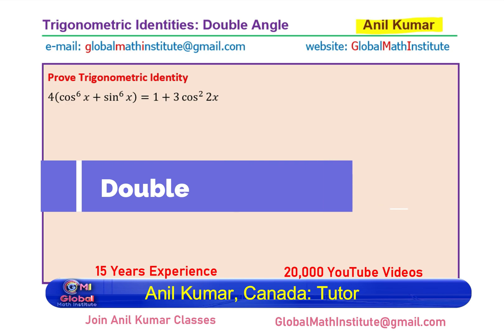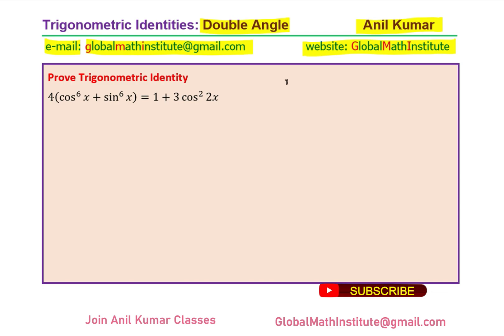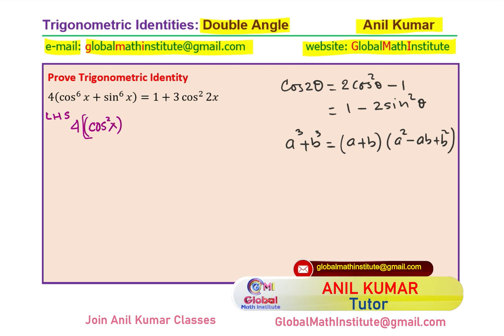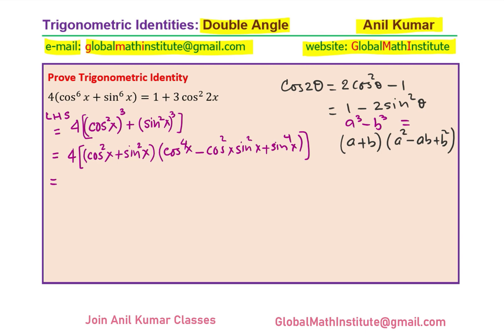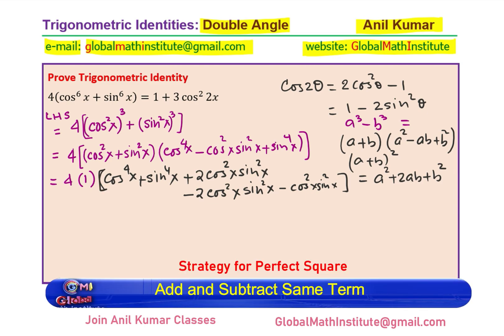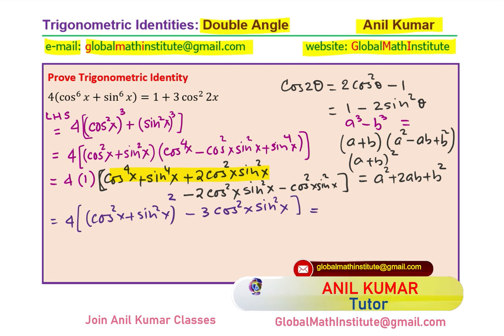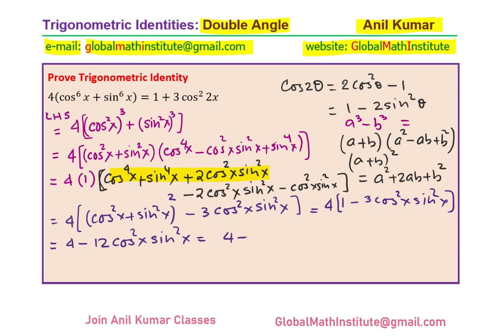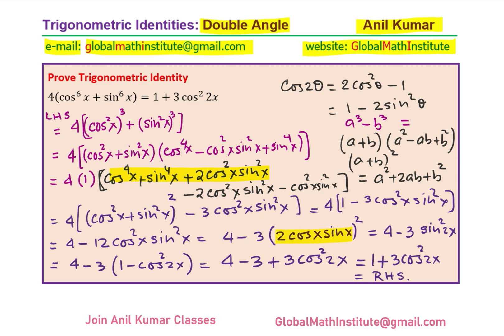Double Angle Trigonometric Identity 4(cos^6⁡x+sin^6⁡x )=1+3 cos^2⁡2x Power 6 MHF4U Precalculus